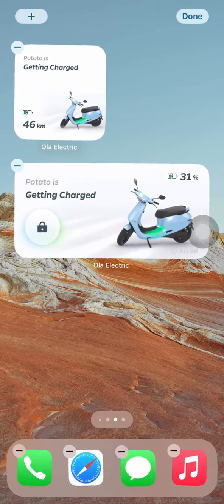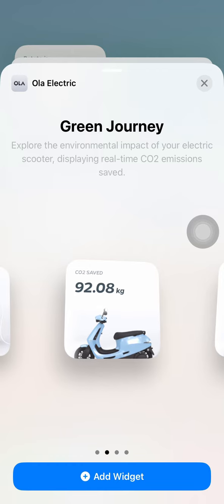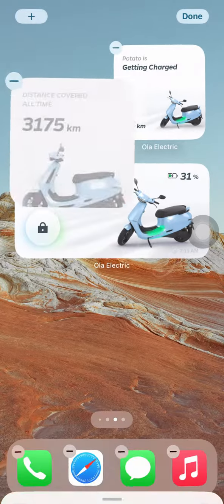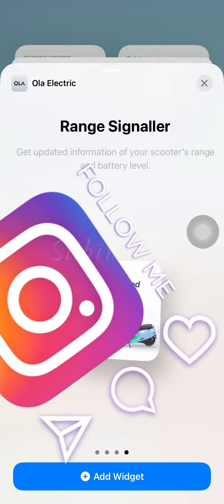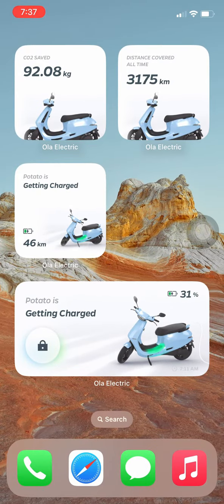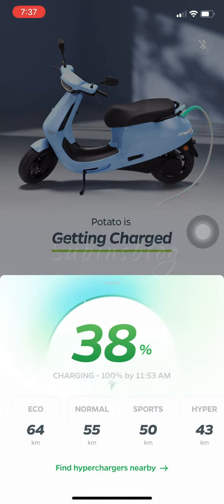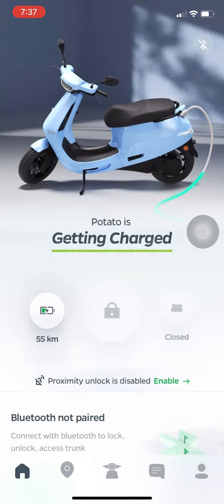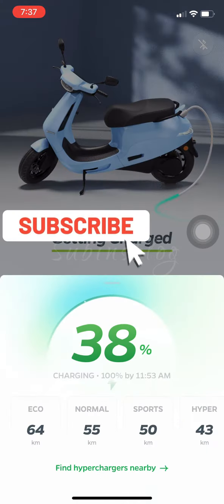Ola Electric app New Widgets | MoveOS4 app update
Ola Electric app has some new widget on their application. Both widgets are available in moveos 4 update.
Stable version of the update will be released on this December 2023.